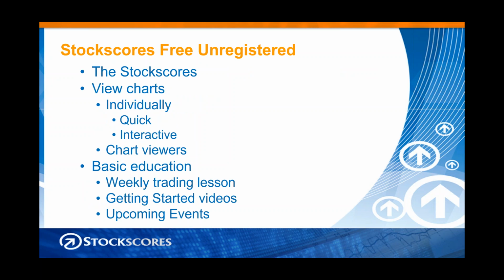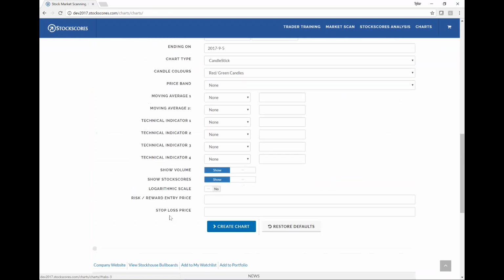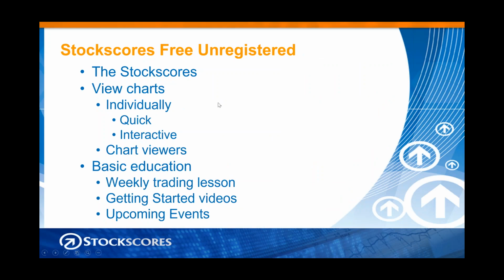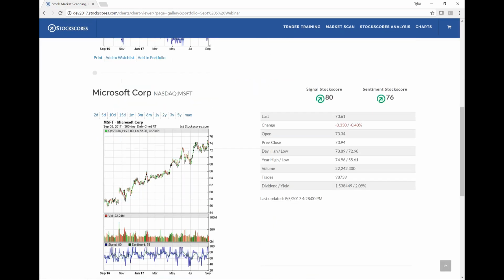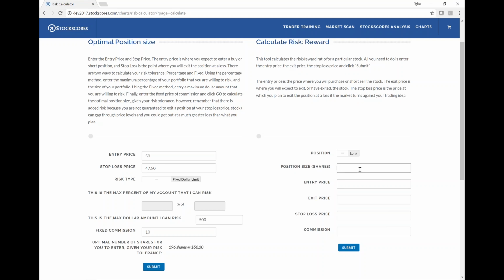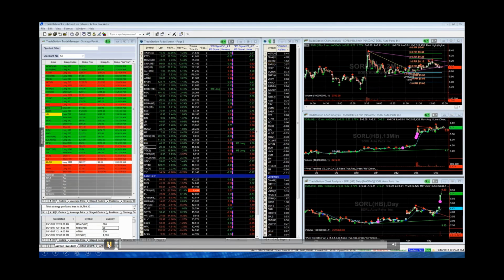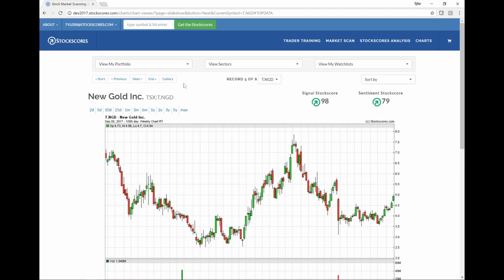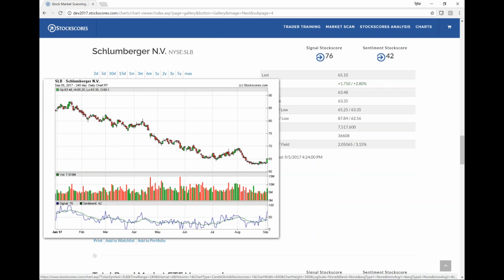A Tour of the New Stockscores Website